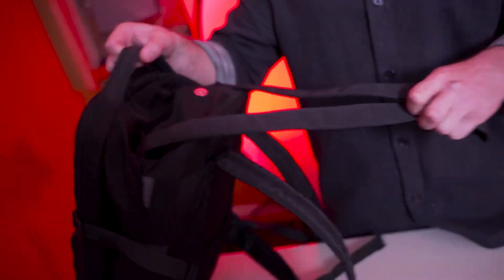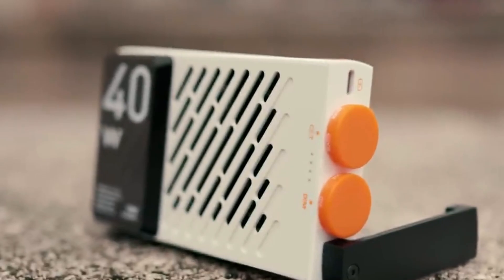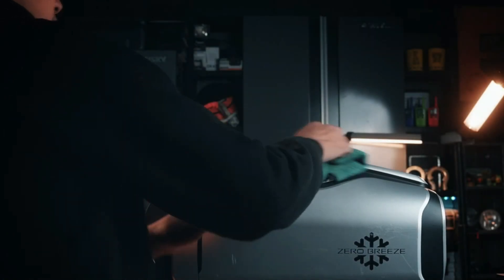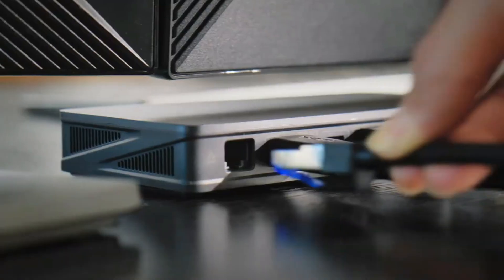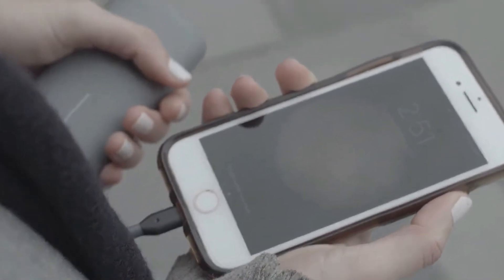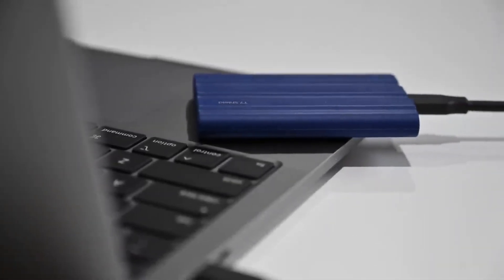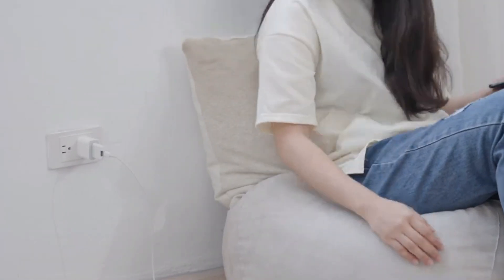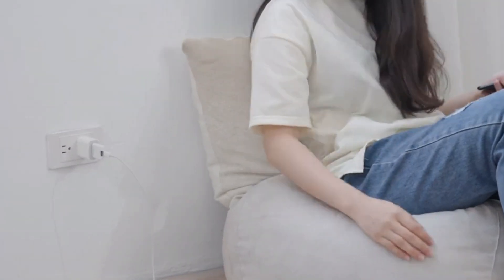GADGETS FROM THE FUTURE! 8 Tech Inventions That Will SHOCK You (2024)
8. bulletproof backpack➡️
7. zhiyun fiveray m40➡️
6. ZERO BREEZE Mark 3➡️
5. Ugreen Revodok➡️
4. Mangata Orbit Power Bank➡️
3. Samsung T9➡️
2. Automatic Pop-Up Credit Card Holder Money Bag➡️
1. Photo Fast Photo Cube PD+➡️

Get ready to have your mind officially BLOWN!  This video dives into the 8 CRAZIEST gadgets and inventions that are straight out of science fiction.  We're talking mind-control headsets, self-cleaning sneakers, and even a device that turns WIND into PHONE CHARGES!    Whether you're a techie or just love seeing the future, this video is GUARANTEED to leave you speechless.